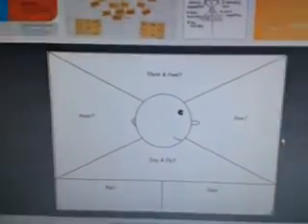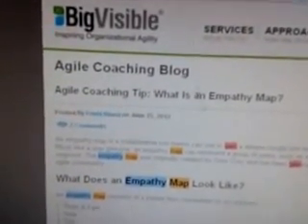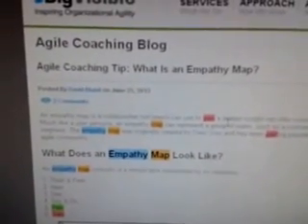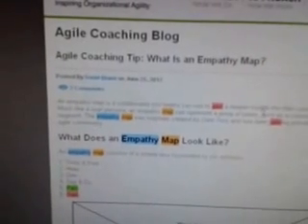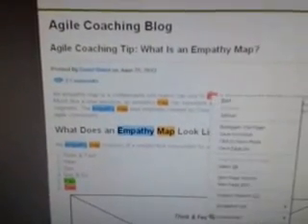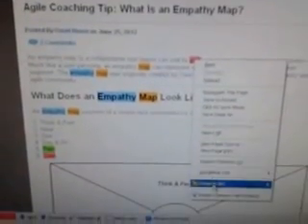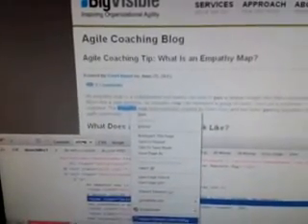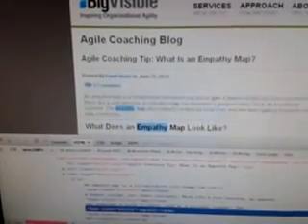How to remove search-term highlights (and other distractions) from a web page that you're viewing.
Sometimes you visit a web page and, although the content may be interesting, the design is distracting. You don't have to suffer. Its very easy for you, YES YOU, to change the page and fix it to your liking.

* A little HTML and CSS know-how.

Note - I was removing a minor bug on an otherwise beautifully designed and informative web page. So, thank you bigvisible.com.